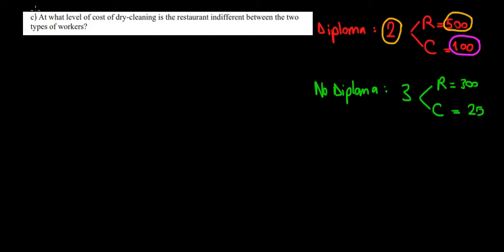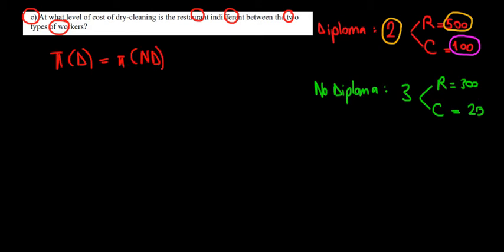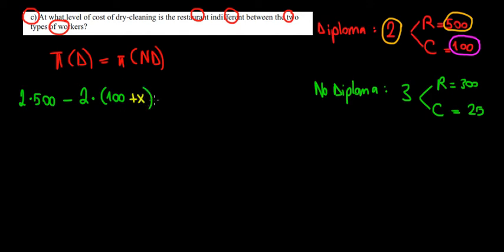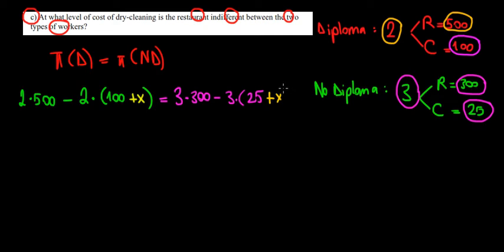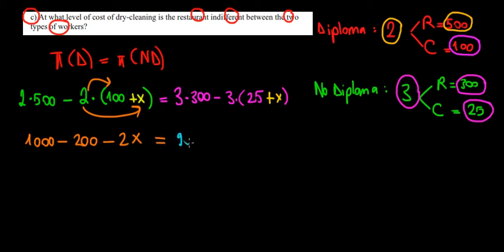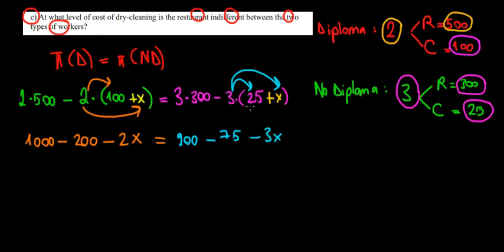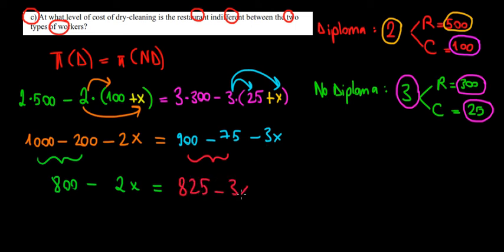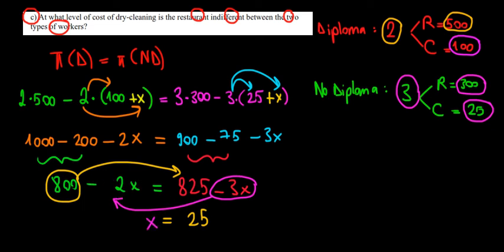EUR I Applied Microeconomics I T2 Q1.1c I Indifferent Between Hiring Two Type Of Waiters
In this video we find the cost of uniform that makes the restaurant indifferent between hiring the two types of waiters.